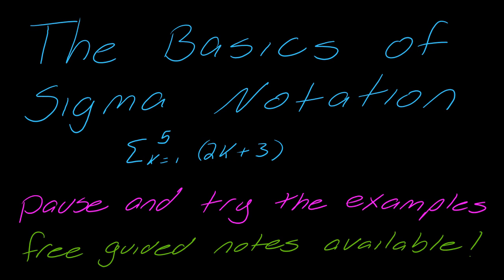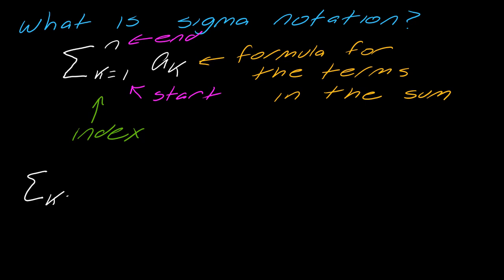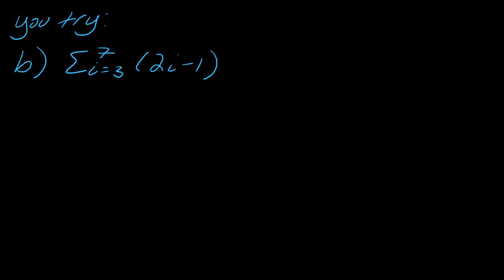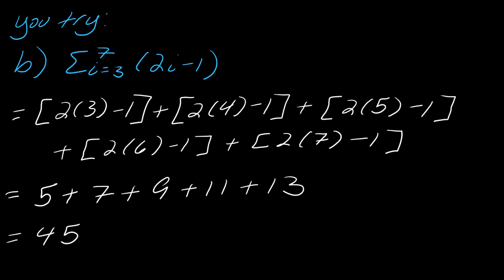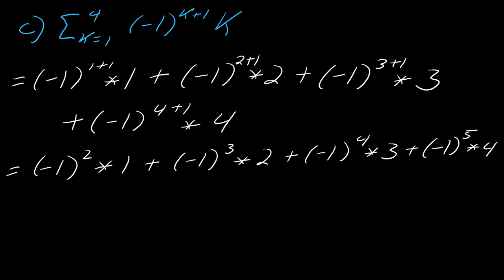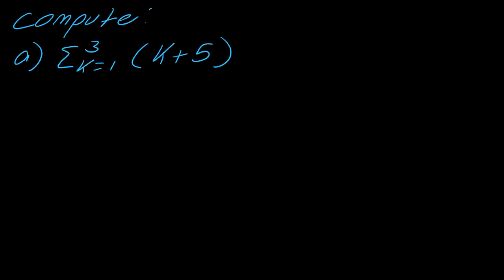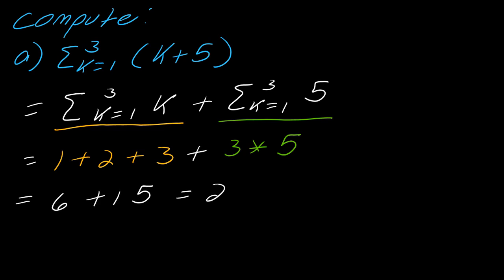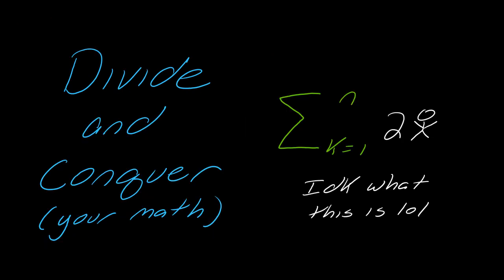Lesson: The Basics of Sigma Notation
In this video, we discuss on sigma notation works so that we can eventually write more efficient Riemann sums.

0:00 What is sigma notation?
1:33 A few examples of calculating basic sums
5:33 Algebraic rules for sums / sigma notation
6:43 Examples of using algebraic rules for sigma notation